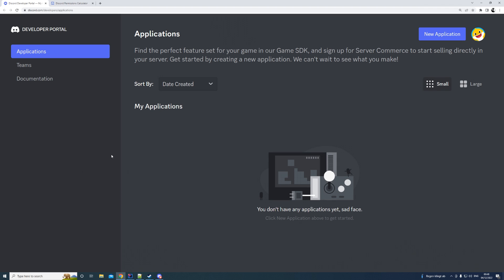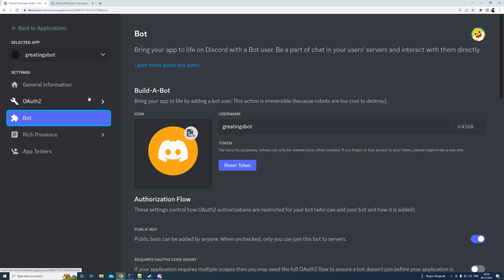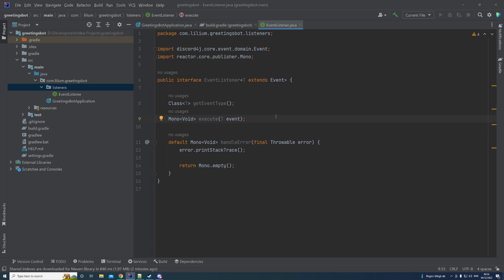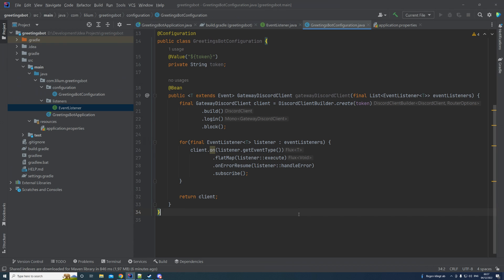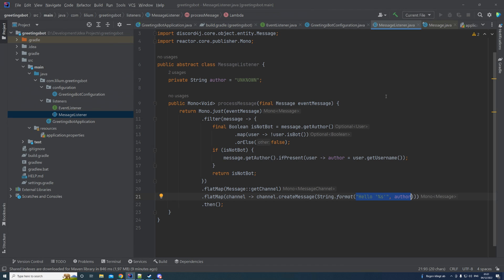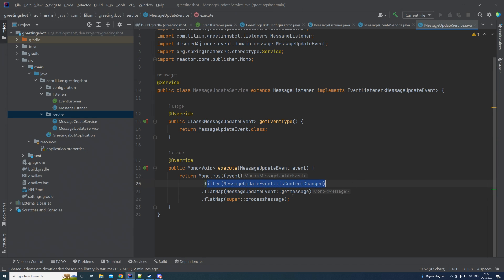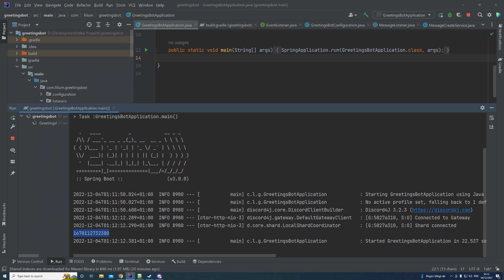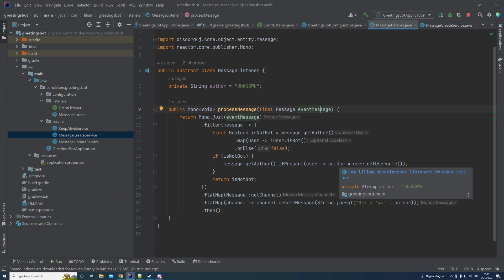Discord Bot with Java and Spring Boot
In this video we take a look on how to build a simple Discord bot using Java and Spring Boot with the help of Discord4j library.